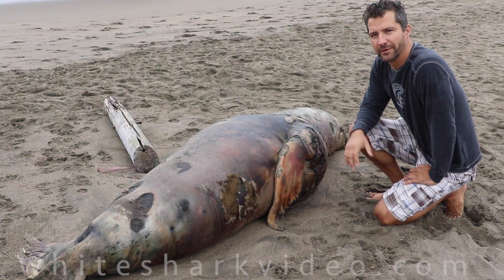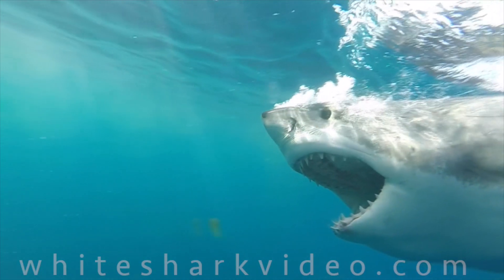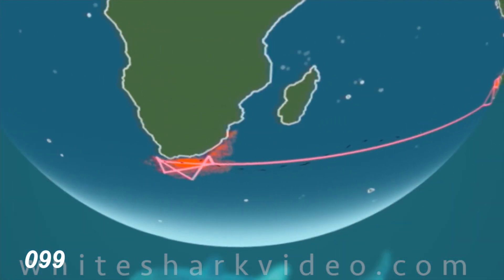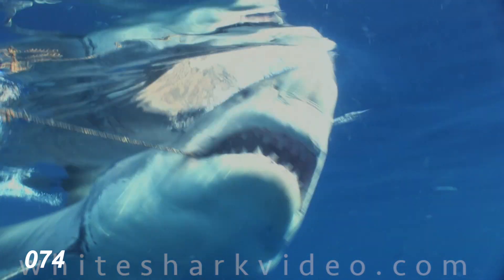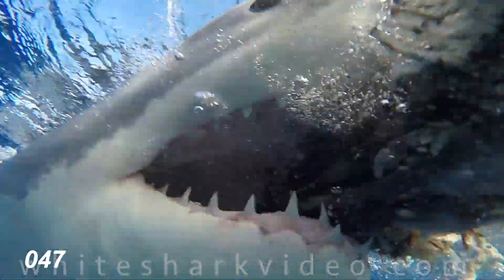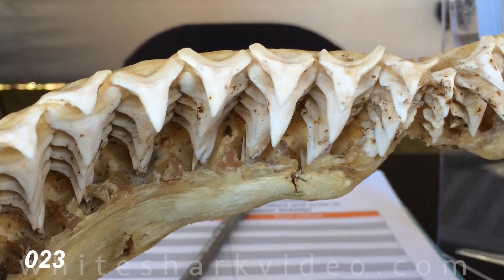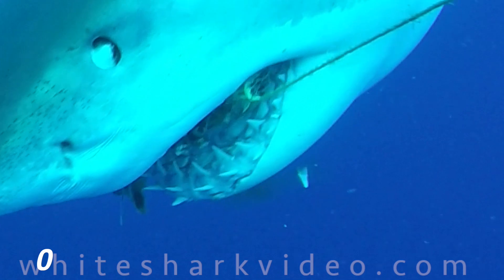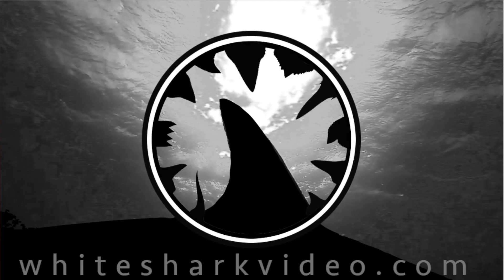Shark Minutes: White Shark Tooth Exam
White Shark Video host Skyler Thomas provides a quick look at some cool facts you may or may not already know about the white shark's teeth and how they help us understand what it is capable of eating.
Check for the bonus footage video which includes a quiz.
Footage shot by Skyler Thomas and Andy Dellios for White Shark Video unless otherwise stated.